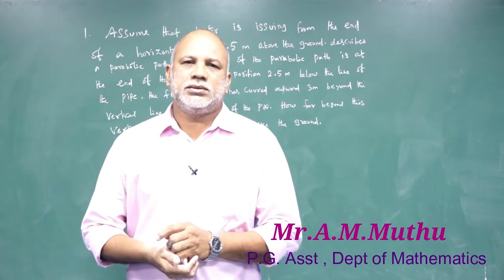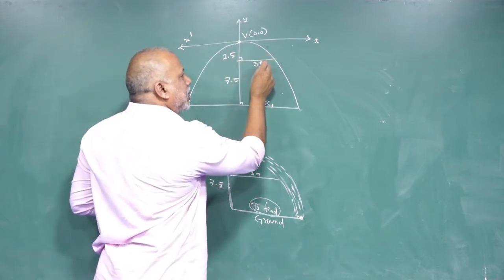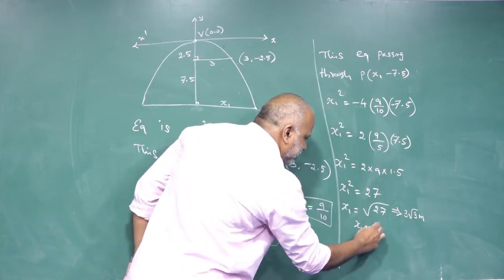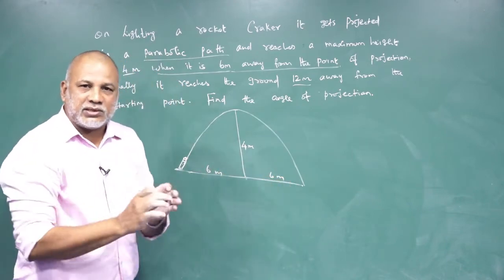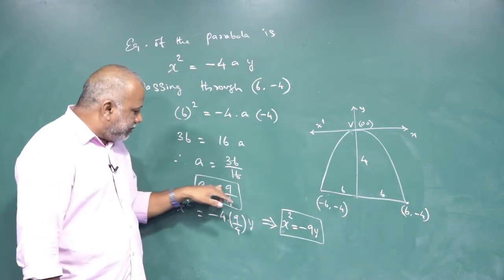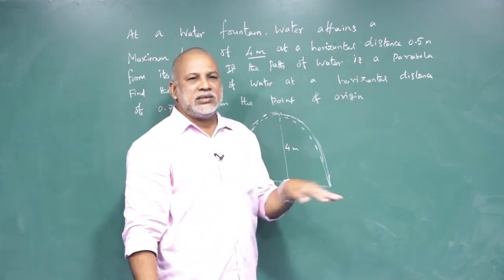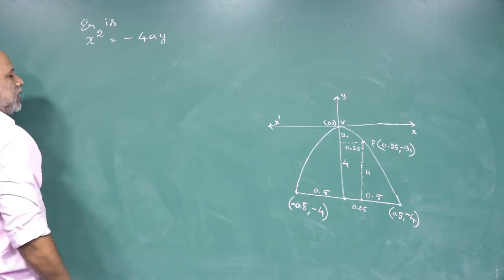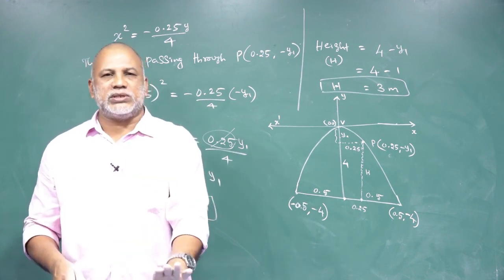XII STD MATHEMATICS - CHAPTER :5 - PART :15 PRESENTED BY Mr.A.M.MUTHU